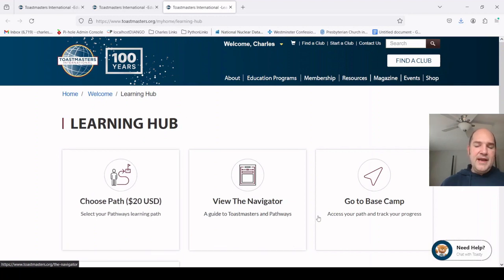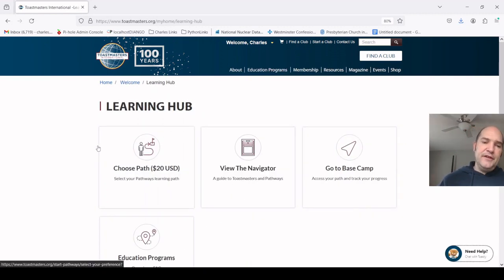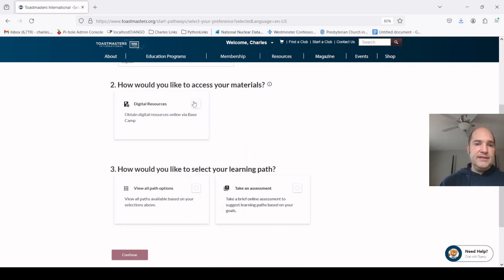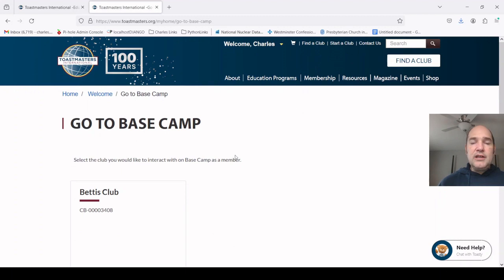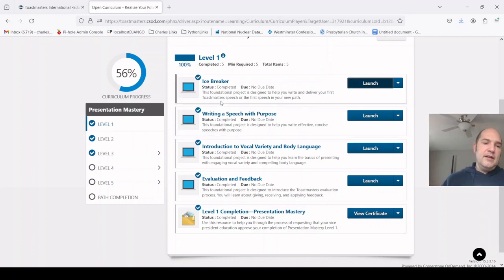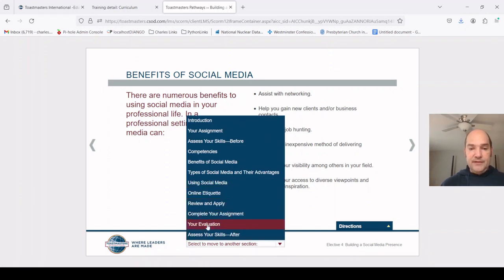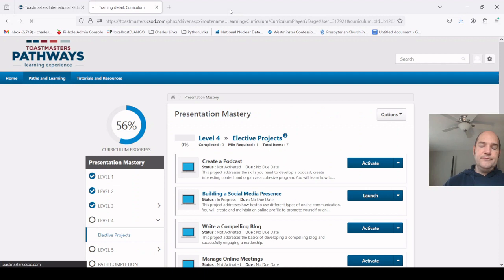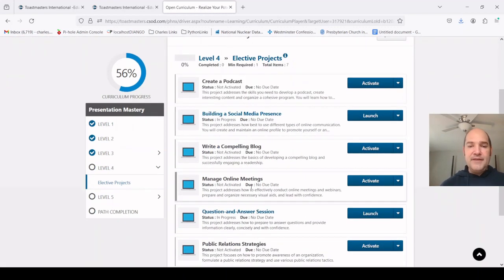Navigating the Toastmasters Website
This is a video for new Toastmasters to guide them through the TM International website.